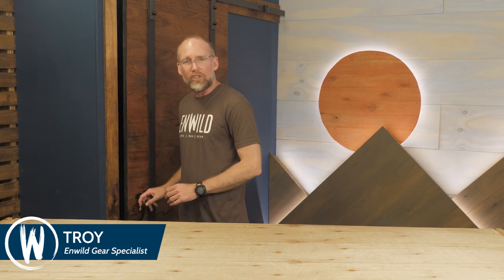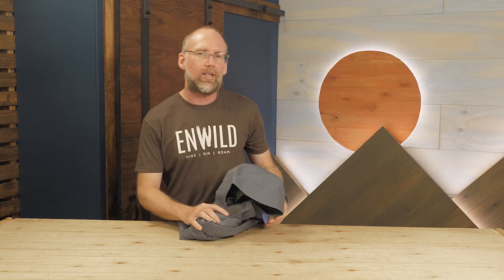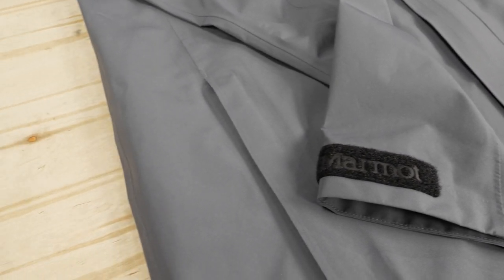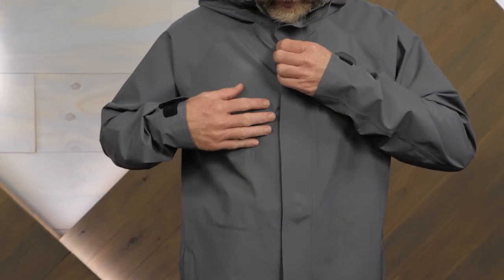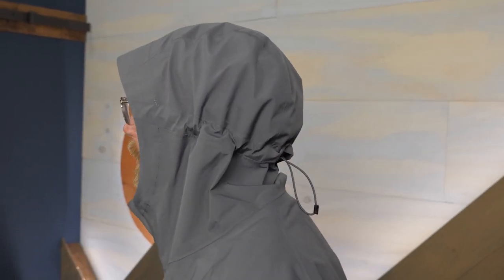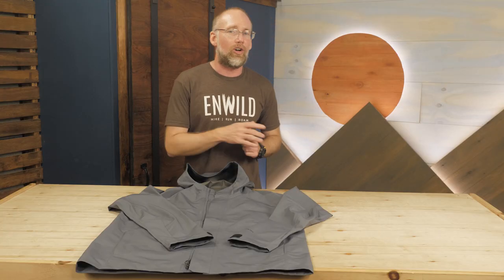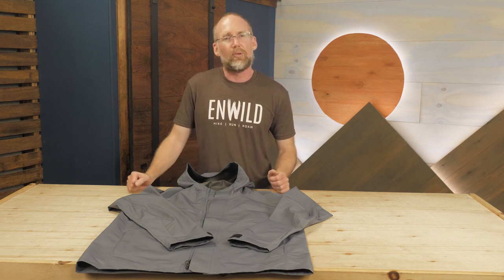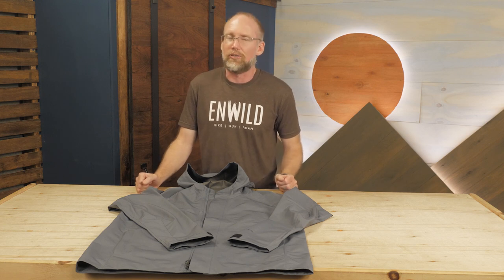Marmot Men's Prescott Jacket